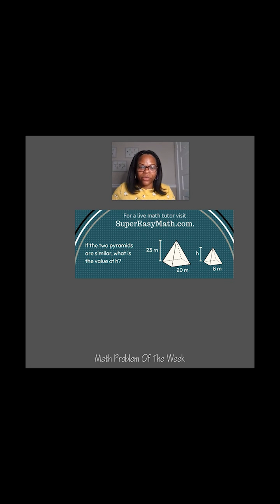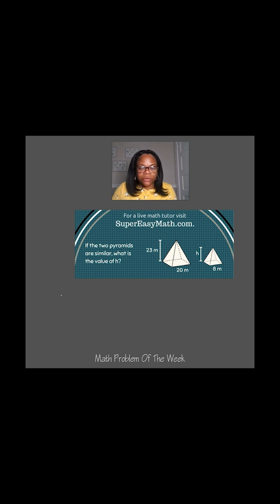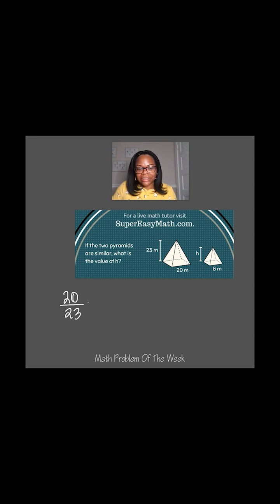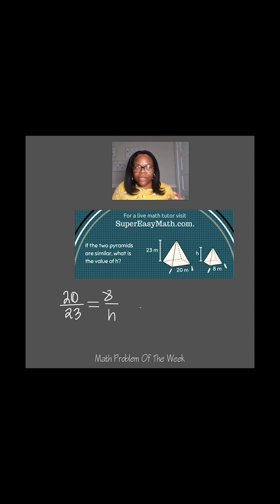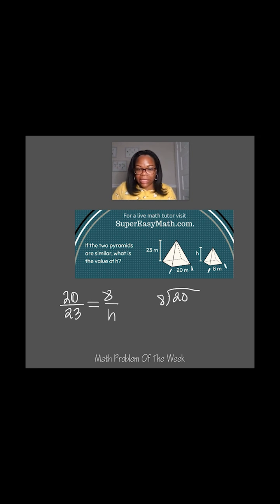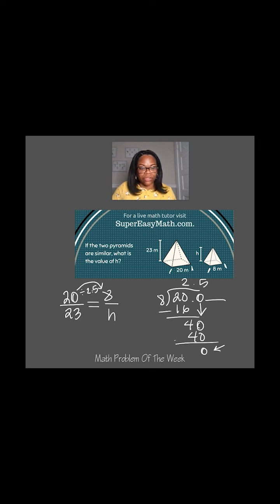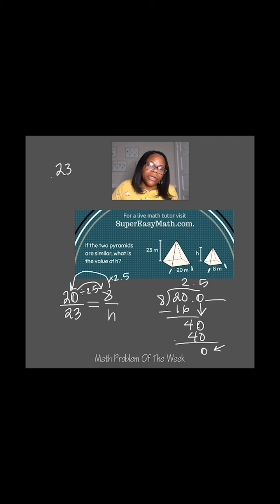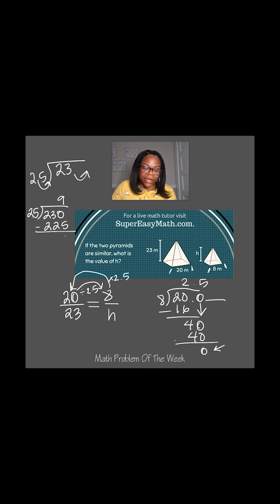How to find proportions in shapes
In this video, I'll show you how to find proportions in shapes.

Waleed
Elyse